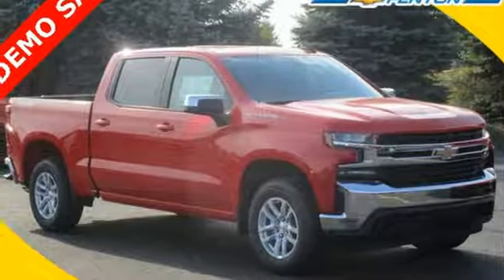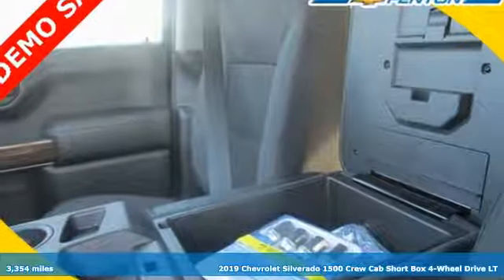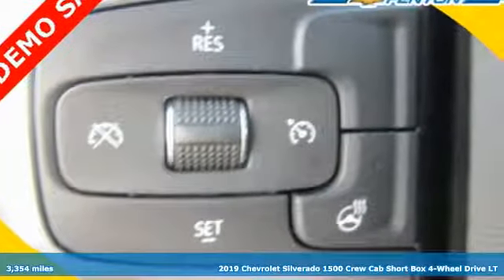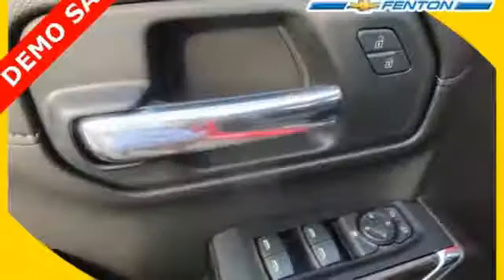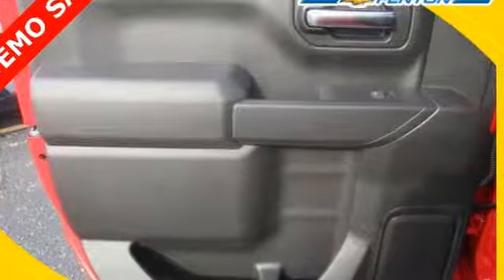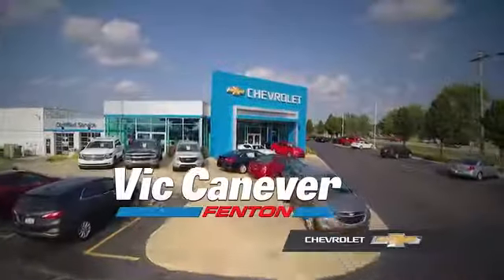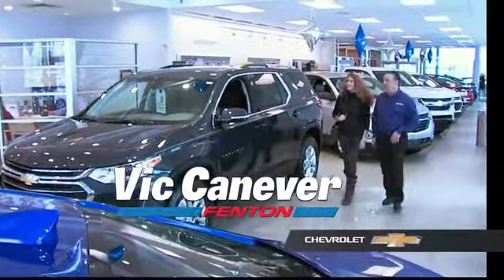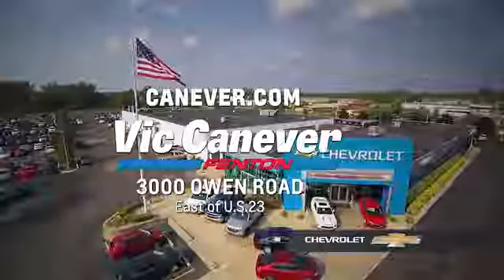New 2019 Chevrolet Silverado 1500 Fenton MI Grand Blanc, MI #1128006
Year: 2019
Make: Chevrolet
Model: Silverado 1500
Trim: LT
Engine: EcoTec3 5.3L V8
Transmission: 8-Speed Automatic
Color: Red
Interior: Black
Stock #: 1128006
VIN: 1GCUYDED9KZ128006
Stop in or call today!br$10,275 off MSRP!brbrVic Canever Chevrolet- Best Payment Period. The Car Dealership That Is Committed To A Low Pressure, Honest Approach To Doing Business. Serving YOUR Community Since 1969. Come Be A Part Of The Canever Family! All vehicles come with a complete predelivery inspection, a full detail, 1 FREE OIL CHANGE, 1 FREE TIRE ROTATION AND A Free Tank Of Gas! Prices includes GM Employee Discount less all compatible/available rebates listed. Sales tax, title, license, doc fee, and CVR fee are also required. May require financing through Gm Financial. Not all vehicles qualify. See dealer for details.brbrRed 2019 Chevrolet Silverado 1500 LT 4WD 8-Speed Automatic EcoTec3 5.3L V8

Address:
3000 Owen Road